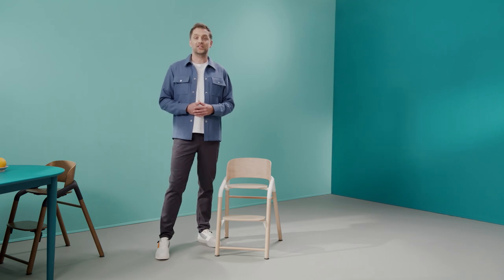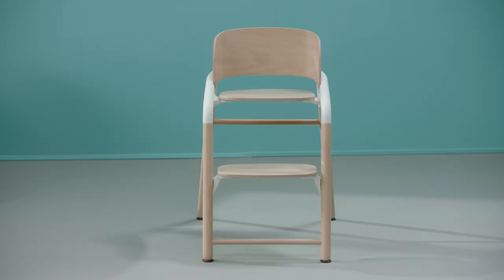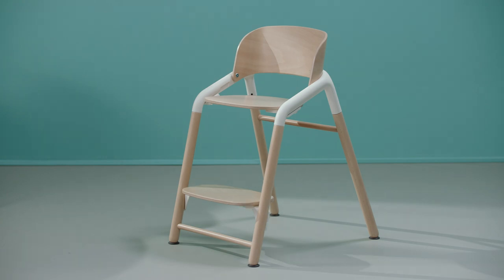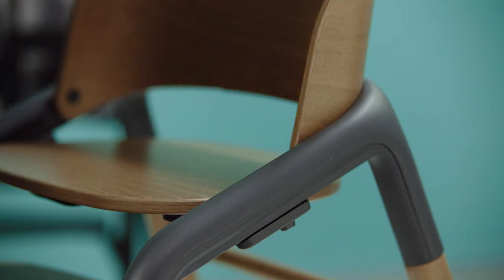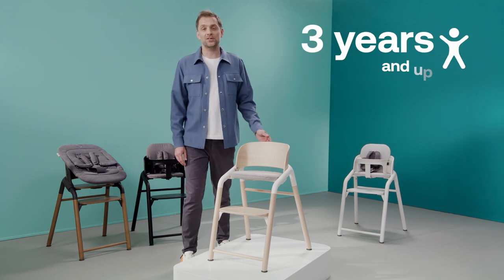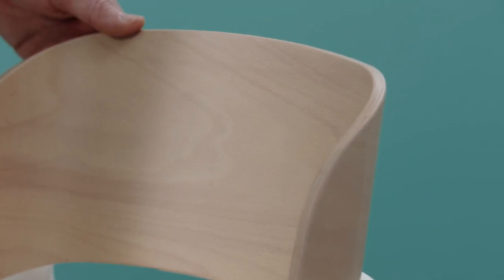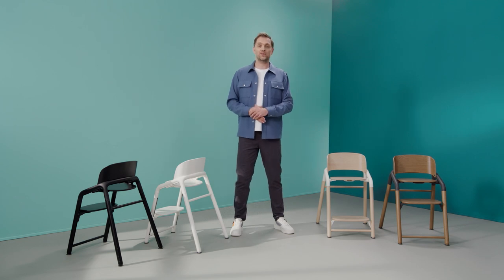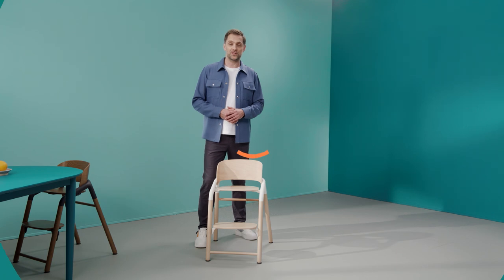Bugaboo Giraffe: What to know before buying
In this video, you’ll learn everything you need to know about the Bugaboo Giraffe and discover its features and styling options.

Designed for all ages, the Bugaboo Giraffe is adjustable in one second. Offering five seating solutions, it can easily adapt to growing children — from their first bite of banana to every adventure that lies ahead.

The Bugaboo Giraffe launches in the UK this September and worldwide in 2023! so you can be the first to know when Bugaboo Giraffe pre-order opens in your region.

0:00 Introducing the Bugaboo Giraffe
01:52 Designed for all ages
4:17 The Bugaboo Giraffe Newborn set from 0 to 6 months
5:10 The Bugaboo Giraffe Rocker from 0 to 6 months
5:31 The Bugaboo Giraffe Baby set from 6 to 36 months
6:21 The Bugaboo Giraffe chair from 3 years and up
6:58 Innovative features
7:17 Materials and sustainability
9:05 Color options